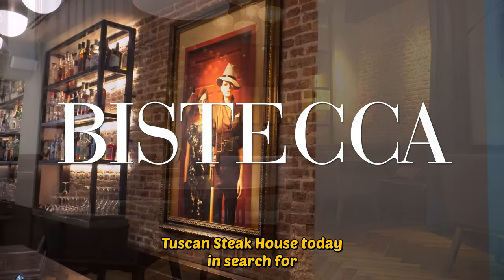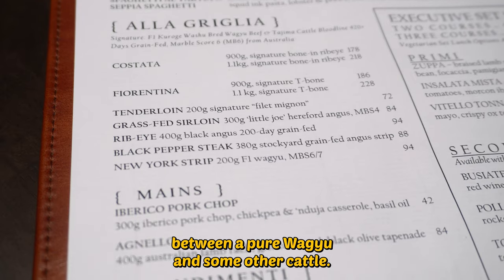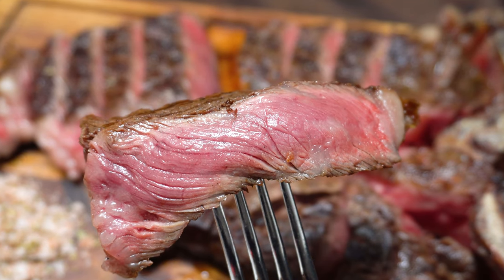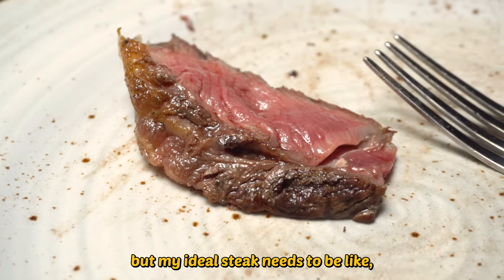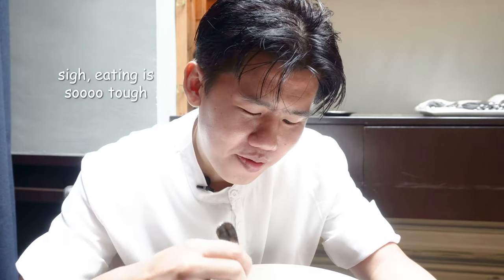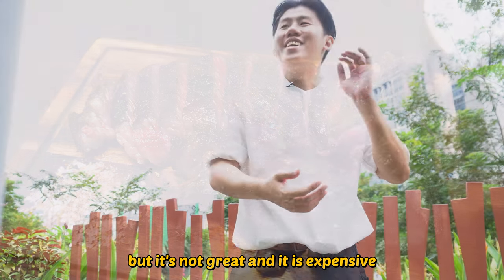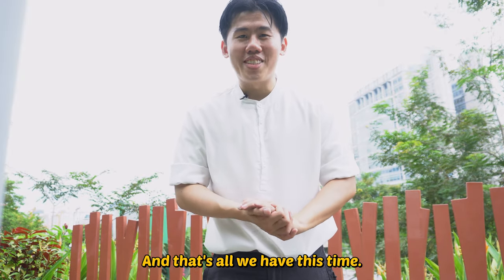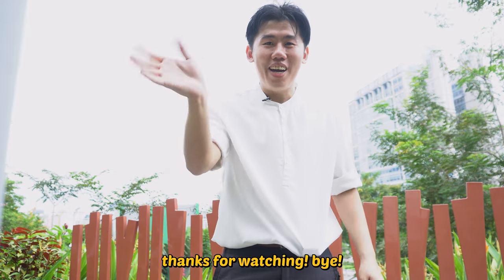Bistecca Tuscan Steakhouse Review | The Best Steaks in Singapore Ep 1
We are back again, this time to find the best steak in Singapore.

We start out at Bistecca Tuscan Steakhouse, one of the top-rated steakhouses in Singapore to try a popular way to prepare steak, the Florentine Steak, or Bistecca alla Fiorentina.

It is smoky, it is generous in portion and incredibly flavourful, coming from a F1 crossbreed between the famous Kuroge Washu and Tajima cattle.

Place details:
26 Mohamed Sultan Rd, Singapore 238970

Romeo and Juliet Love Theme - Tchaikovsky -